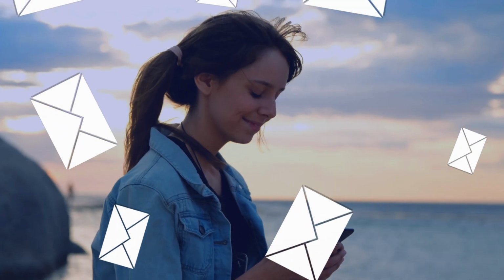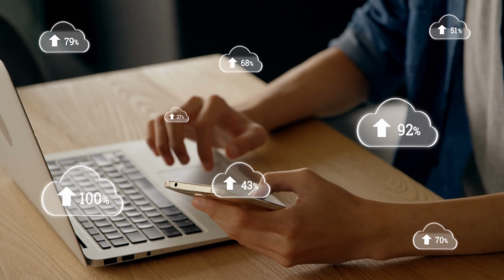eSClean Modules: Inspection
inspection | Inspect service quality with “Inspection”

No more paperwork! It's easy to use. Continuously storing data offers significant benefits. It provides raw data that can be analyzed and researched to improve processes, enhance planning, and optimize cost control. This ensures long-term maintenance of quality and service commitments.